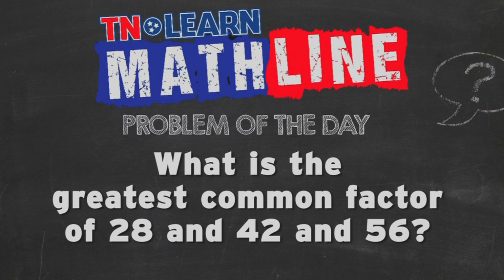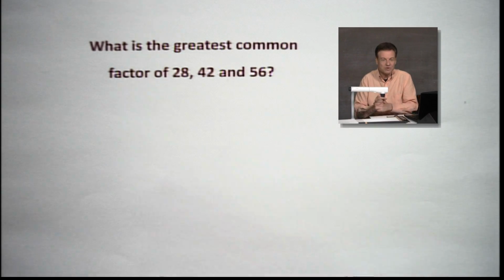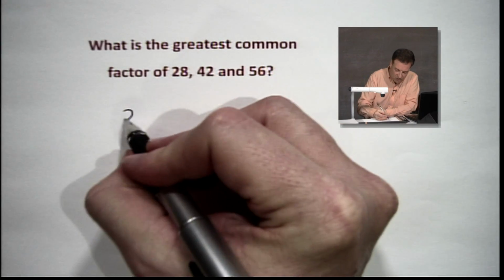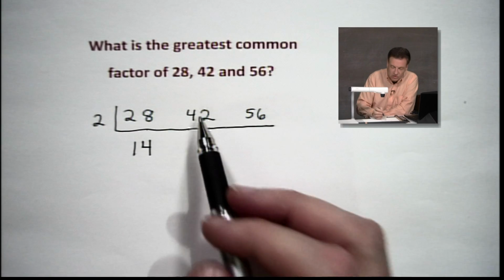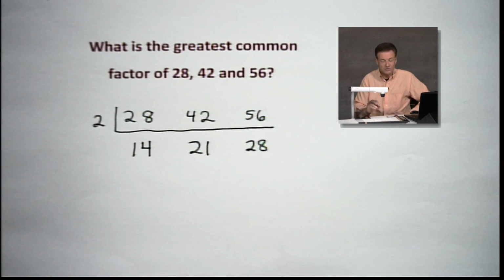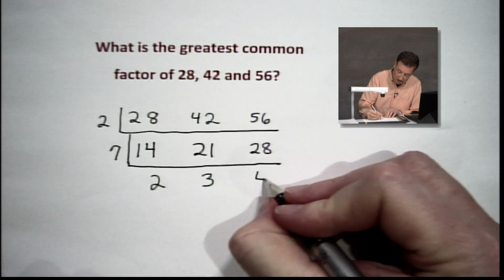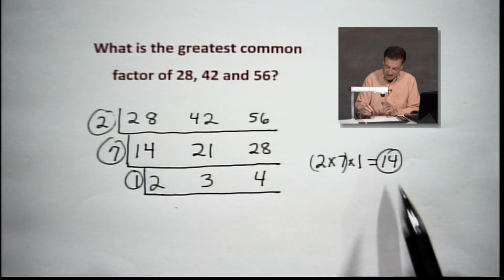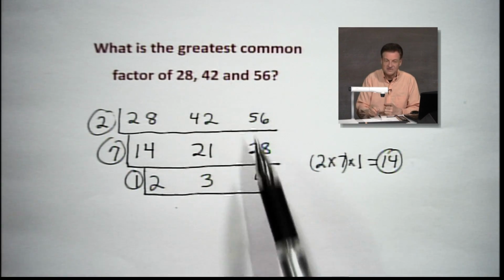Greatest Common Factor | Finding the GCF | TNLearn | Mathline